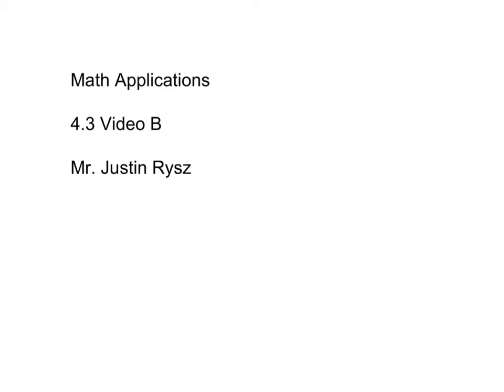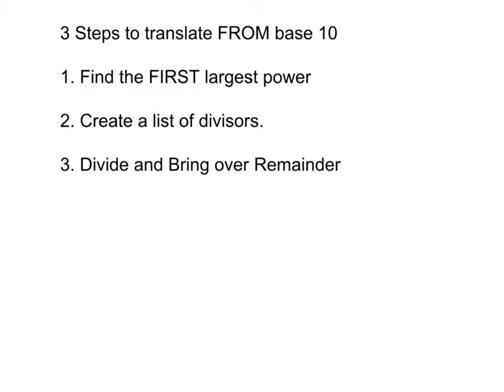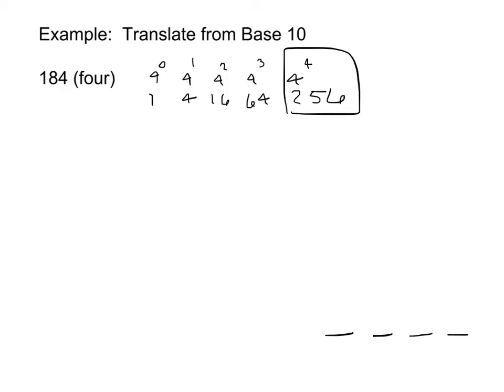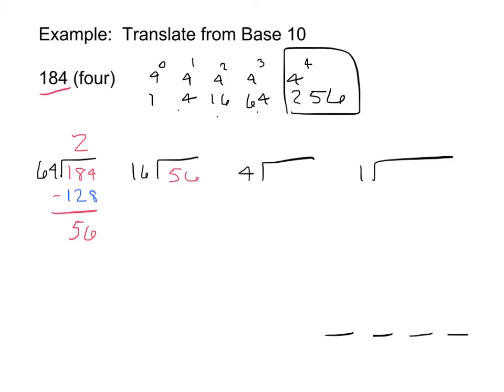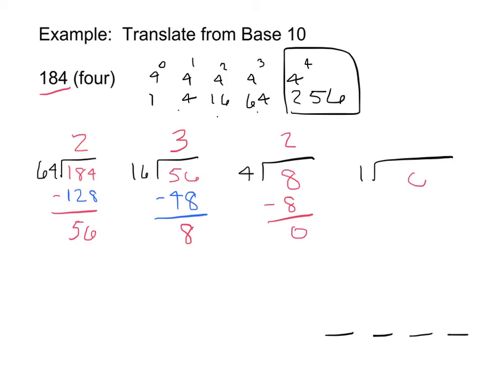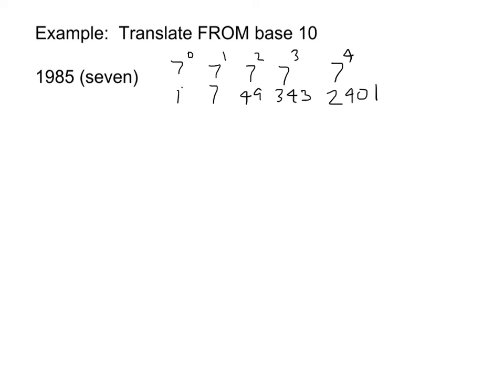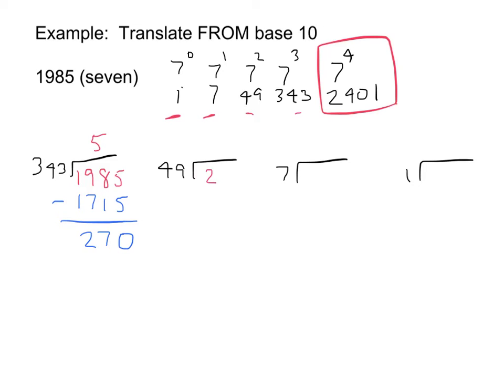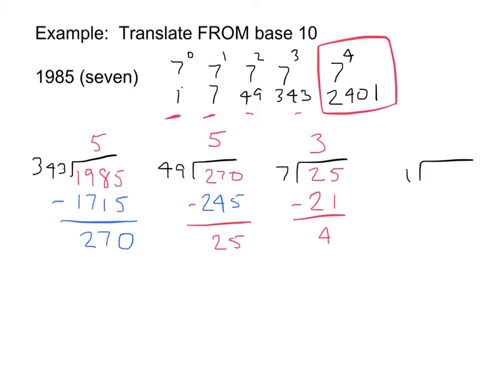Math Apps 4.3 b